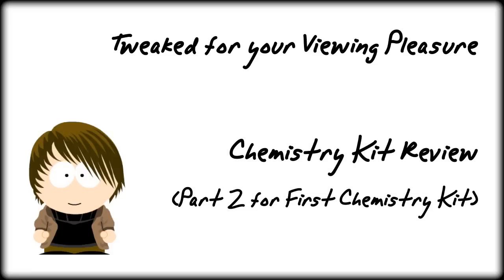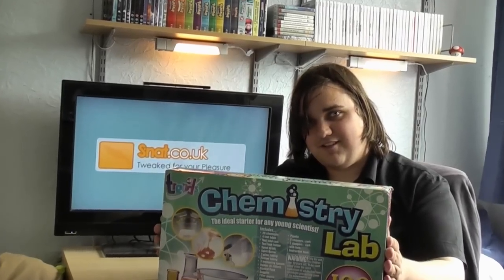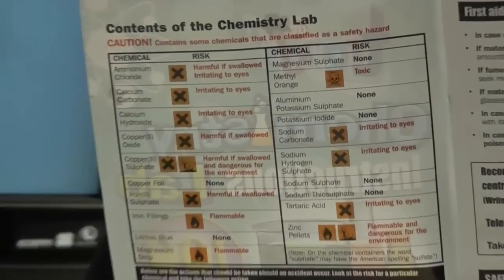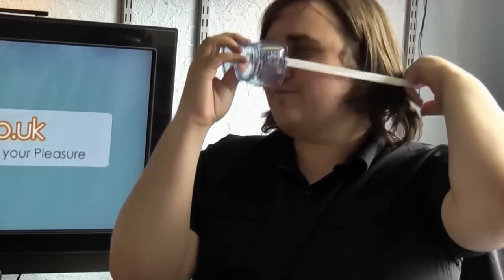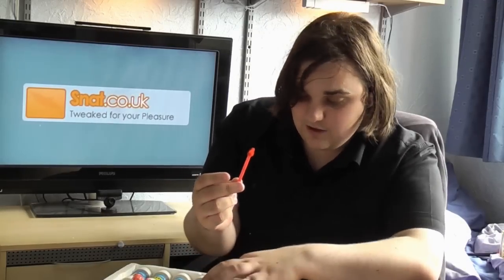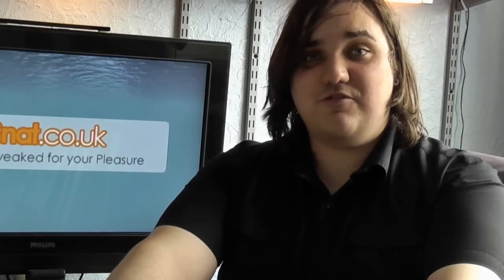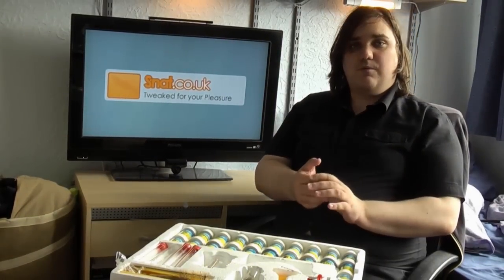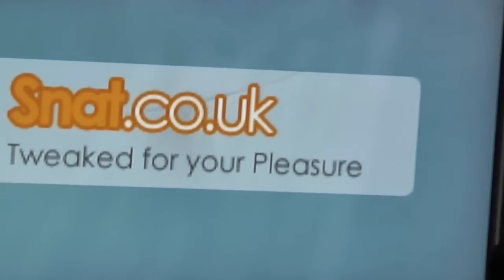Review: Chemistry Kit Review | Tweaked for your Viewing Pleasure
A quick review on a common house hold chemistry kit designed for 10 years old or higher - perfect for Snat.